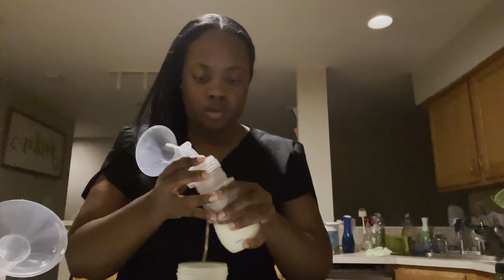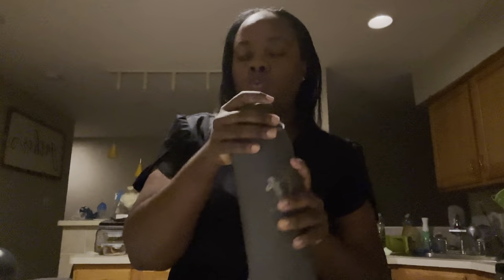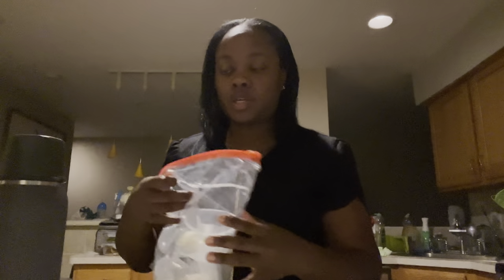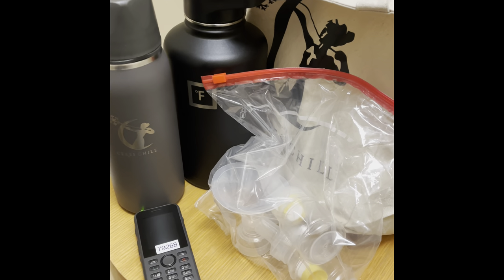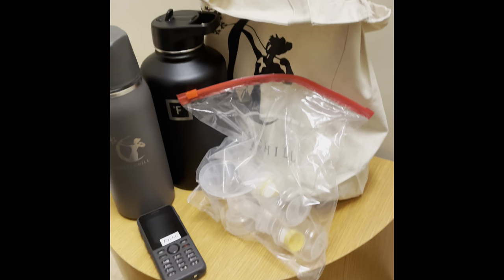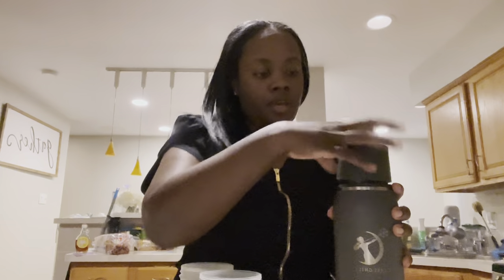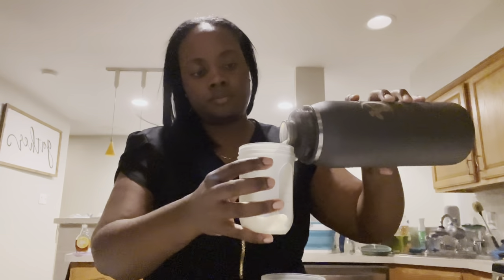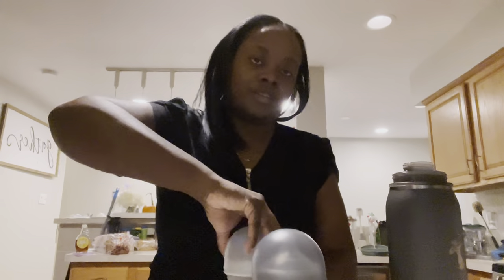DITL | ICU Nurse Pumping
Hey loves,
Wanted to show what it looks like for me pumping while working a 12 hour shift. When I first returned to work I would nurse on the days I didn't work and exclusively pump during my shifts and nurse at night when I got home.
I had no clue what to bring, how to store my milk, or how to make it work so my supply didn't drop. In the beginning I would bring 6 bottles to store my milk, a cooler, ice packs, pump parts, and supplies to clean all my bottles. That was way too much work, and I never had enough time to do it all. So I did ton of research, and asked other Nursing (RN) Moms what they did and I was able to streamline and wanted to share to help some of you Moms as well.
What really helped me cut down on carrying multiple items, having to wash a ton of bottles and parts, and knowing my milk is stored safe is Ceres Chill Cooler.
*Full Disclosure: I am now in a partnership with Ceres Chill. However, I did purchase my cooler and used it for 6 months prior to becoming one.